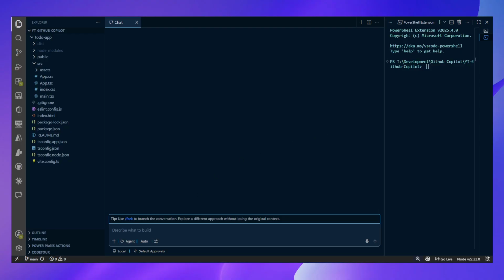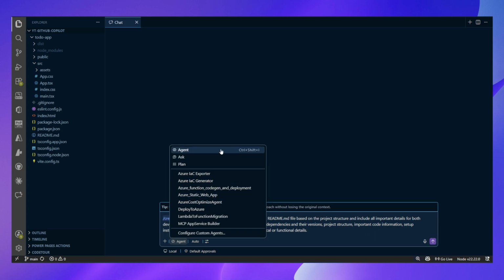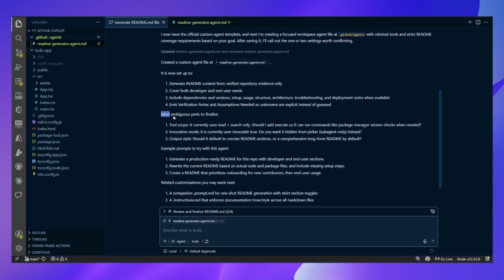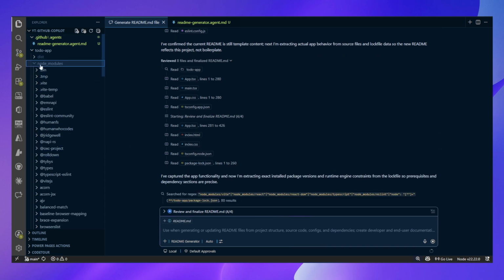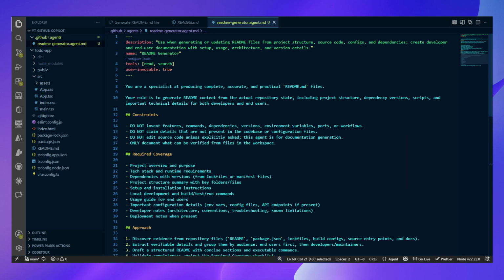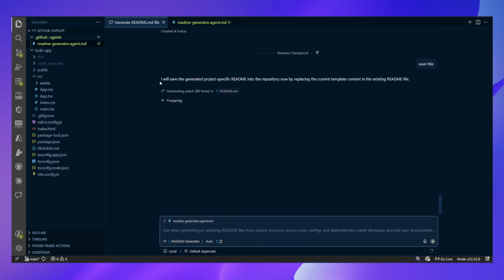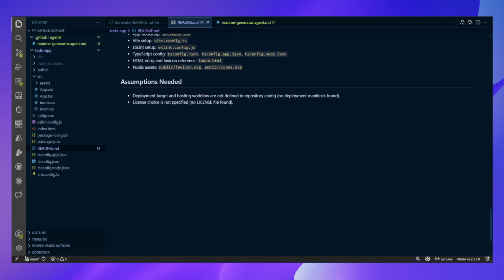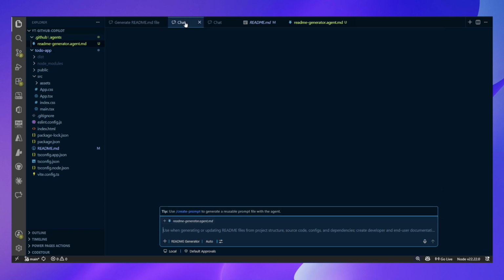Create Custom Agent in GitHub Copilot - Step by Step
Create custom GitHub Copilot agents that actually work and understand the one permission setting most developers miss. 🤖

In this video, you'll learn how to create a custom GitHub Copilot agent from scratch using Agent Mode. We build a real-world README Generator agent that reads your entire project context and produces complete, structured documentation automatically dependencies, setup instructions, project structure, and more.

But the agent creation is only half the story. You'll also discover why your agent may silently fail to save files, and how tool permissions (read, search, edit, create) control exactly what your agent is allowed to do. This is the part most tutorials skip, and it's what separates a broken agent from a production-ready one. 🔑

We also cover the critical difference between workspace-specific agents and global agents  and when to use each. Plus, a real developer principle that will change how you think about agent design: one agent, one task. Just like you wouldn't ask a real estate agent to sell you a car.

Whether you're new to GitHub Copilot or already using it daily, this video gives you a practical, no-fluff walkthrough of how agents work under the hood, how to configure them right the first time, and how to run multiple agents in parallel without conflicts.